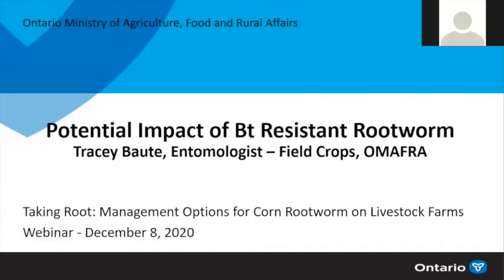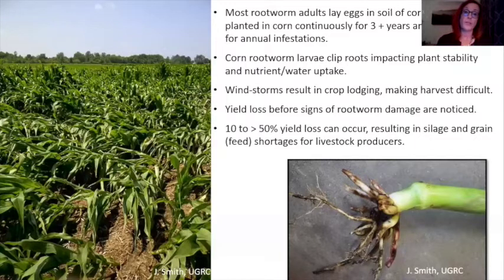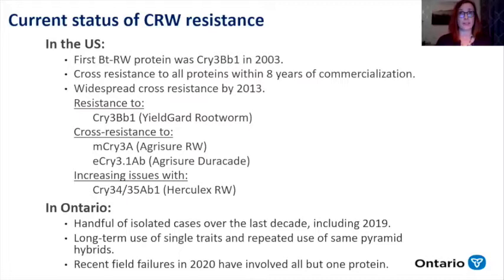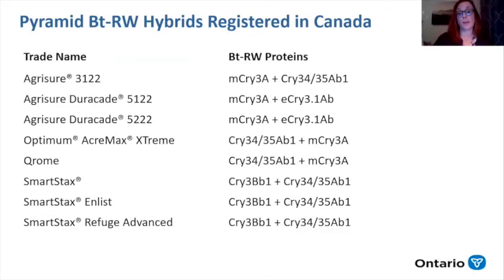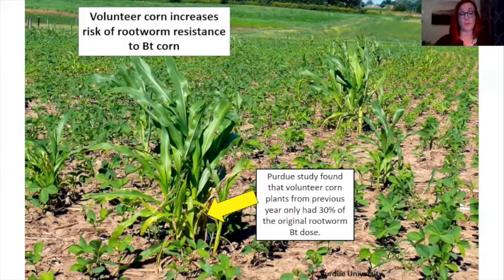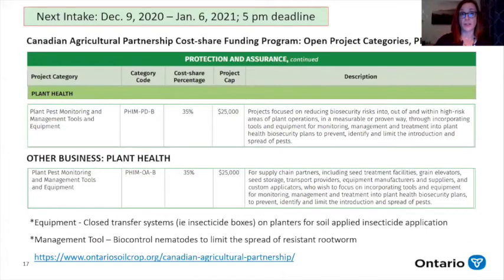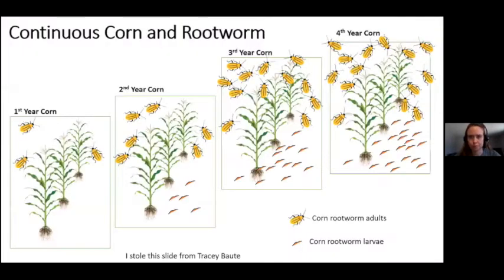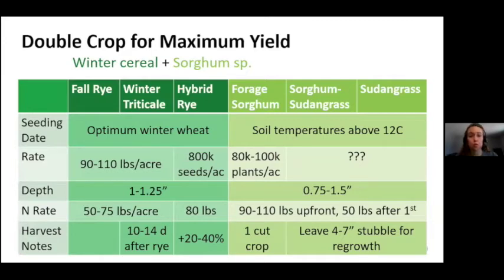Taking Root: Management Options for Bt-Resistant Corn Rootworm on Ontario Farms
This webinar features OMAFRA specialists who will provide an update on Bt-resistant corn rootworm, the impact on cropping systems and feed supplies, mitigation strategies to reduce the impact of Bt corn rootworm resistance, and alternative feeding options and will include a live Q&A. While this webinar is open to anyone, it is geared towards cattle producers (dairy and beef). The webinar aired December 8, 2020.

Speakers include Tracey Baute – OMAFRA Field Crop Entomologist, Christine O’Reilly – OMAFRA Forage and Grazing Specialist, and OMAFRA beef and dairy specialists

More information about Bt-resistant corn rootworm in Ontario can be found in the Baute Bug Blog

OMAFRA's Dairy and Beef Production blog has updates, information, and resources related to cattle production in Ontario